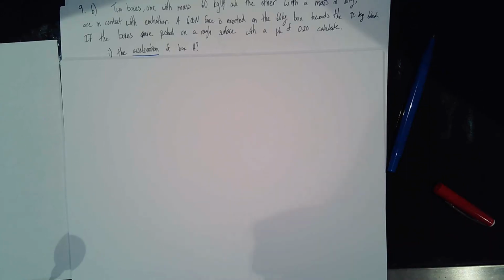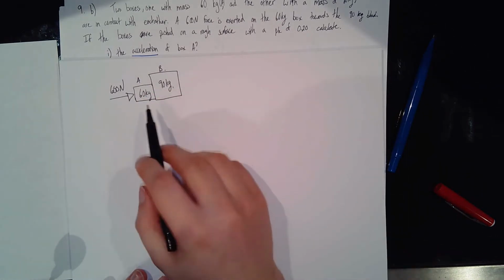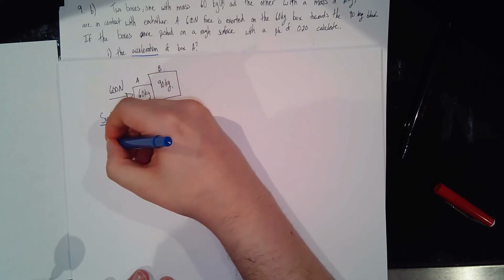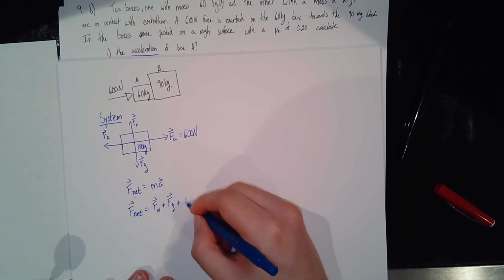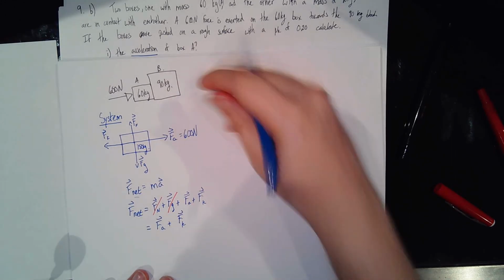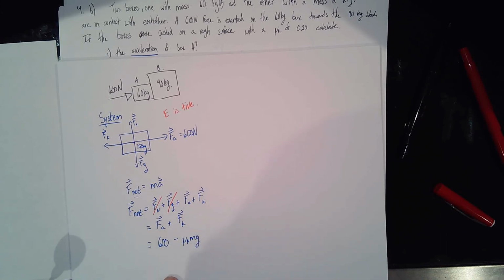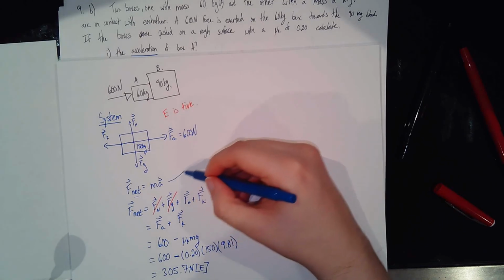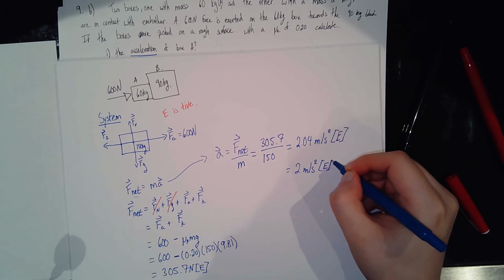Forces Problem Set: 9B part i